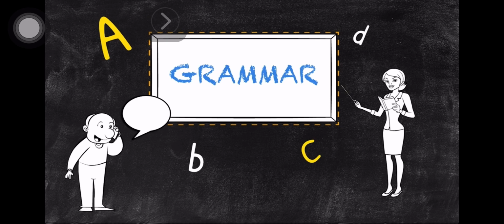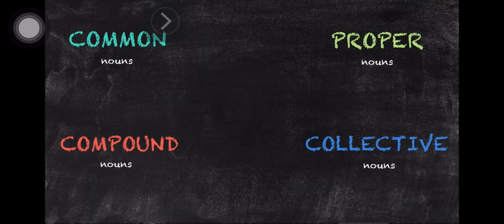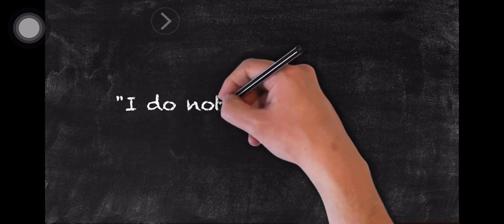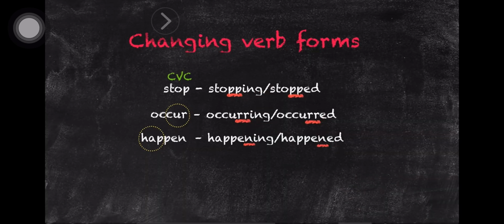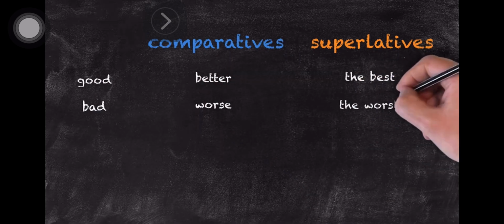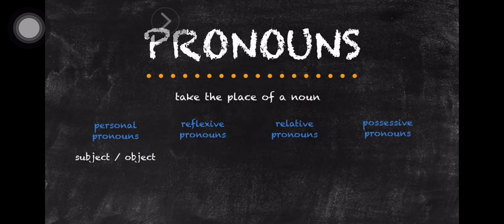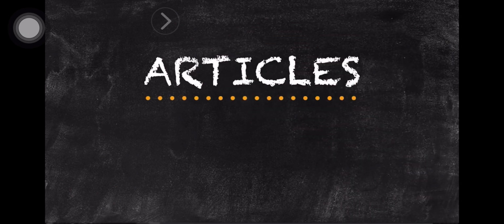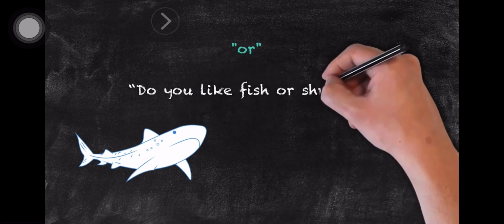TEFL/TESOL Unit 2: Parts of Speech